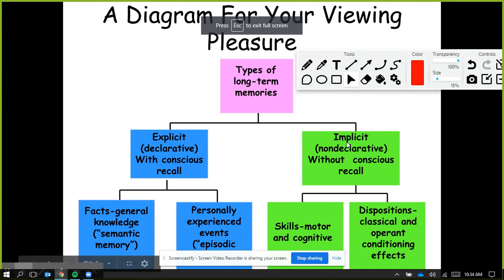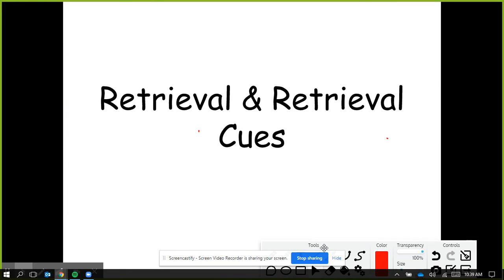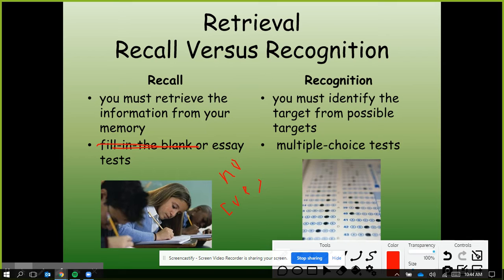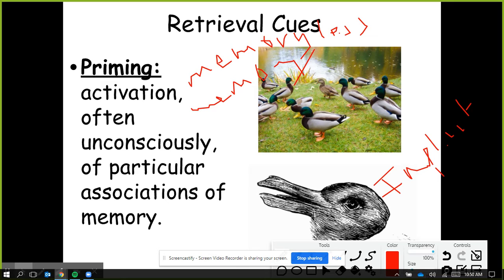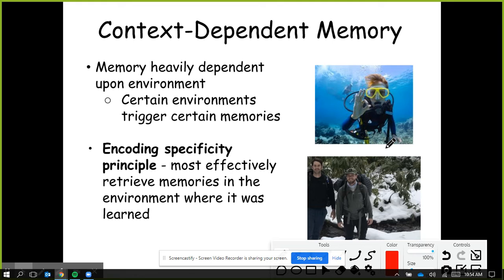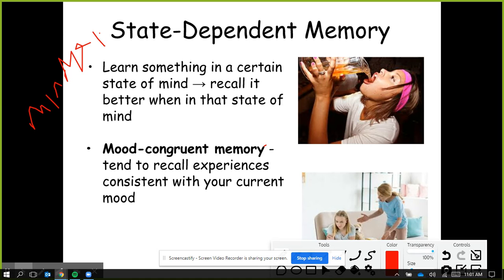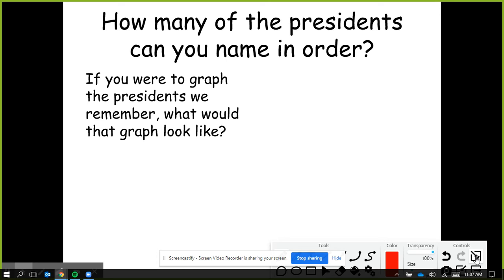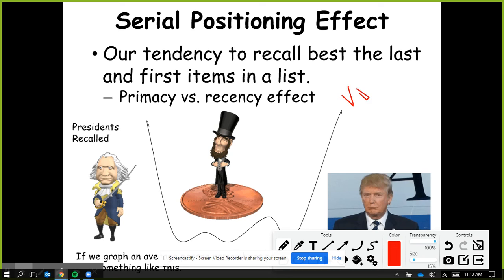Unit 6 Day 4 - Retrieval